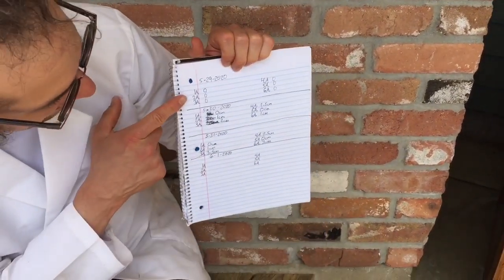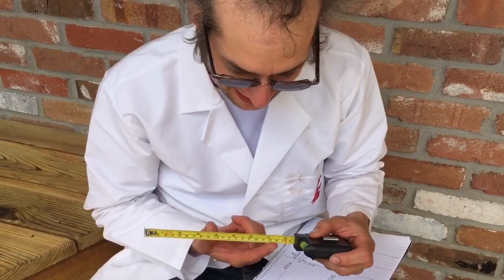Science experiment growth update